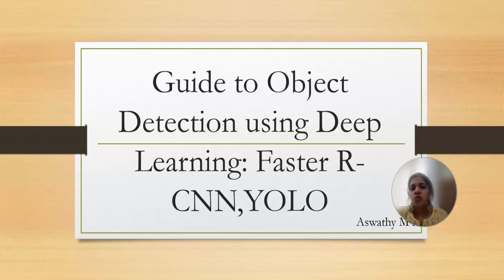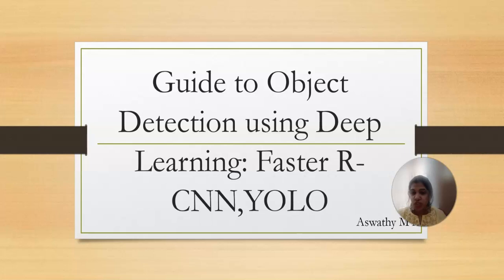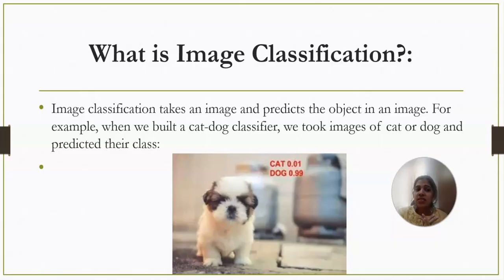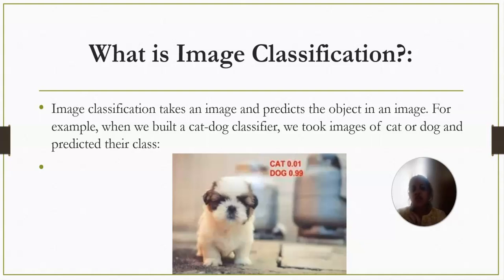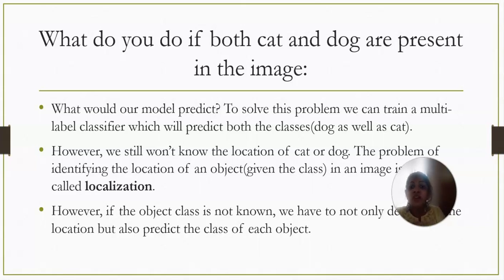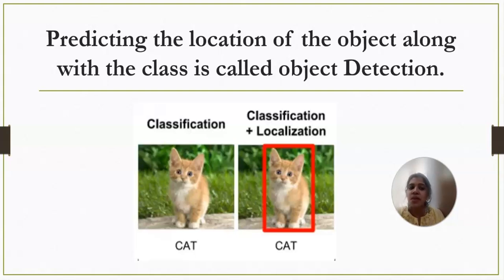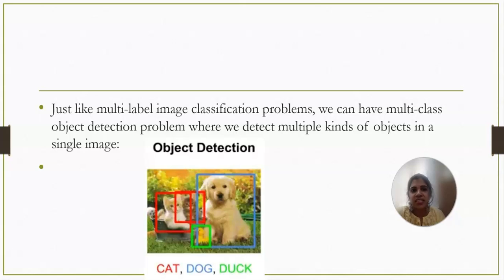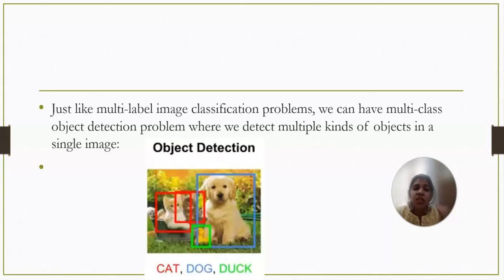Object Detection vs Object Classification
In this video, we break down the fundamental differences between Object Detection and Object Classification, two crucial tasks in computer vision. Learn how object classification identifies what an object is, while object detection goes a step further by identifying where the object is located in an image.